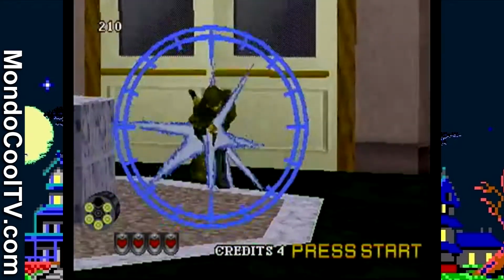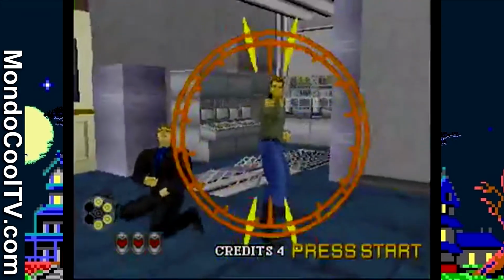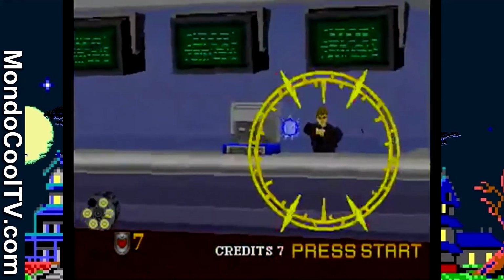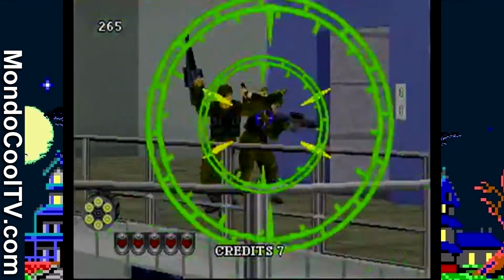Review Virtua Cop 2 Sega Saturn